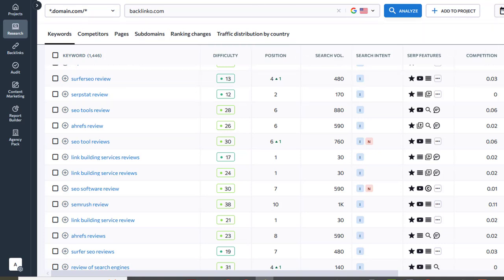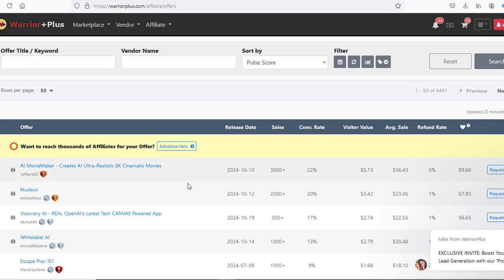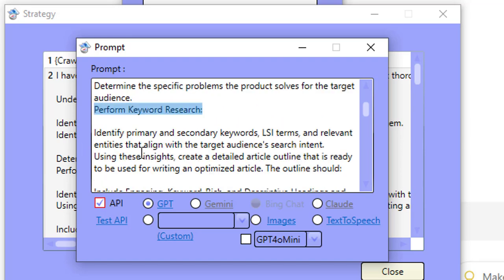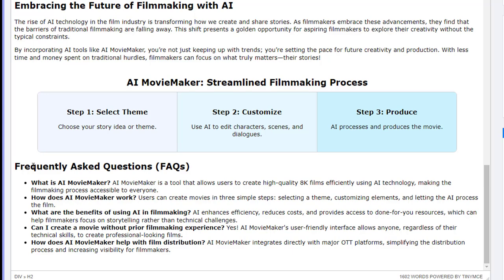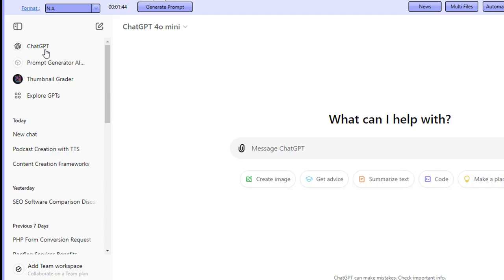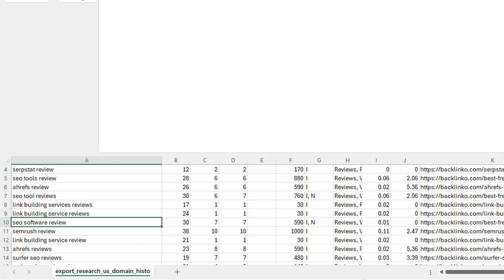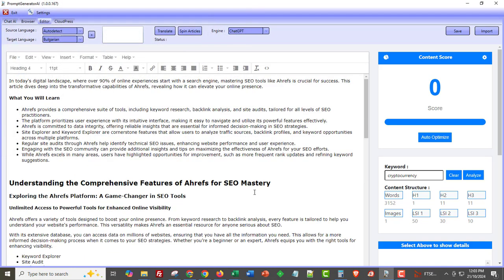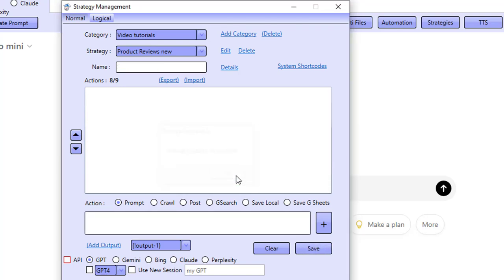AI Affiliate Product Reviews That Rank (ClickBank, JVZoo, WarriorPlus)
Use the Power of AI to create affiliate product reviews that rank on Google!

In this video, I’ll guide you through how to easily generate high-converting reviews for ClickBank, JVZoo, and WarriorPlus products using AI. Learn the best tactics to find competitor reviews, rewrite them, and optimize for SEO, driving traffic and boosting your affiliate income.

Perfect for affiliate marketers, SEO experts, and anyone looking to create passive income streams through automated content creation. Don’t miss these tips to dominate affiliate marketing in 2024!

Key Highlights:
How to use AI to create affiliate product reviews that rank.
Find competitor reviews and rewrite them for your site.
Optimize reviews for SEO to boost organic traffic.
Targeting affiliate platforms like ClickBank, JVZoo, and WarriorPlus.
Ready to scale your affiliate business?

(use coupon 25-SPECIAL-1 for 25% off lifetime license)